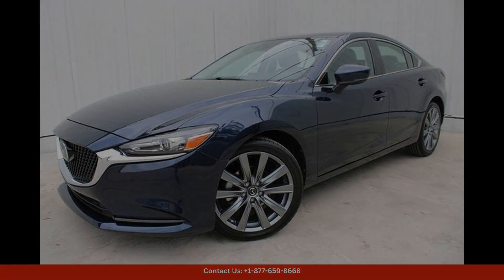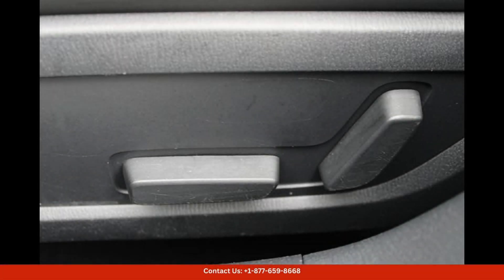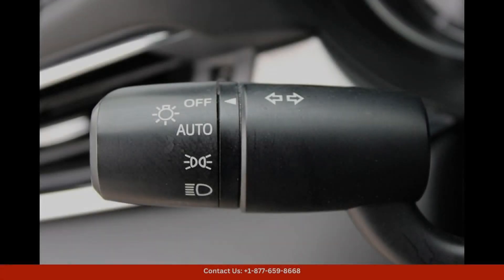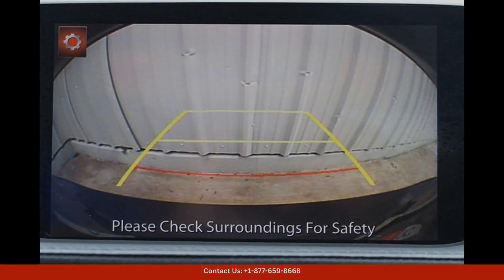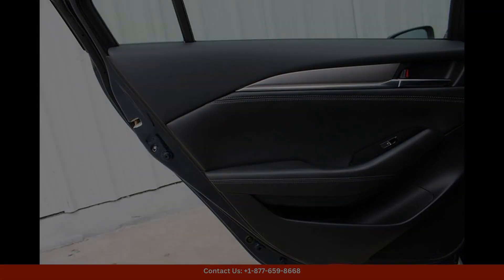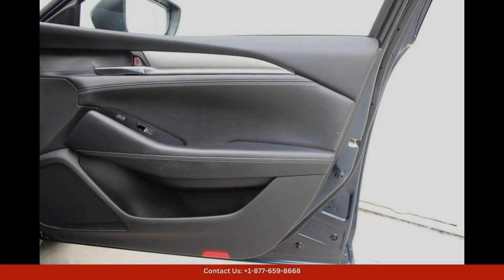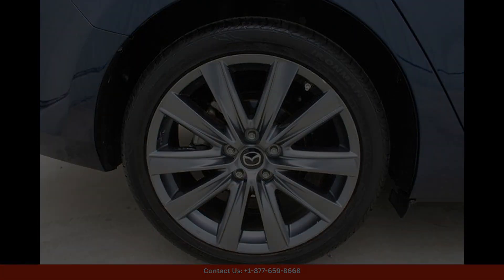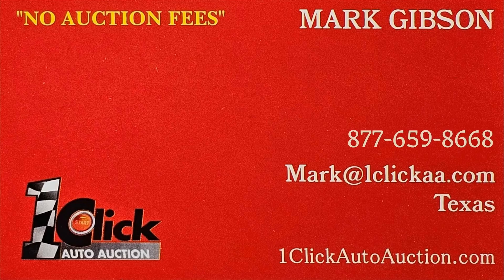2021 Mazda Mazda6 Sedan 4 Dr. Touring Front Wheel Drive In Austin, Texas, USA | Bid Here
2021 Mazda Mazda6 Sedan 4 Dr. Touring Front Wheel Drive In Austin, Texas, USA | Bid Here "Auction starting Bid Price of $21,593 - Reserve not met."

The 2021 Mazda Mazda6 Touring in Deep Crystal Blue Mica is a sleek and stylish sedan that exudes sophistication and elegance. This car is equipped with a 2.5L SKYACTIV-G 4-cylinder engine that delivers a powerful and smooth driving experience. The Mazda6 Touring is known for its responsive handling and agile performance, making it a joy to drive on both city streets and highways.

Inside, the Mazda6 Touring offers a spacious and luxurious cabin with comfortable seating for up to five passengers. The interior is crafted with high-quality materials and features a range of advanced technology and convenience features. The Mazda Connect infotainment system with an 8-inch touchscreen display, Apple CarPlay, Android Auto, Bluetooth connectivity, and a premium audio system provide entertainment and connectivity on the go.

Safety is a top priority in the Mazda6 Touring, with a suite of advanced driver assistance features such as adaptive cruise control, lane-keeping assist, blind-spot monitoring, rear cross-traffic alert, and more to keep you and your passengers safe on the road.

This 2021 Mazda Mazda6 Touring in Deep Crystal Blue Mica is available in Austin, Texas, and is the perfect choice for drivers looking for a stylish, comfortable, and reliable sedan that offers a thrilling driving experience.

Toyota
Sedan
SUV
Truck
Minivan
Coupe
Hatchback
Honda
Ford